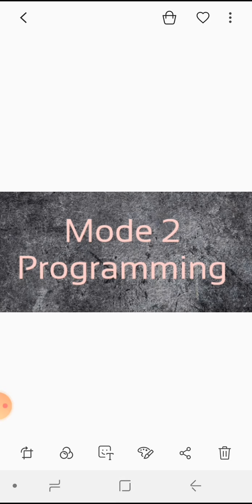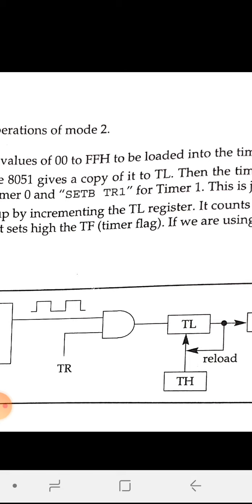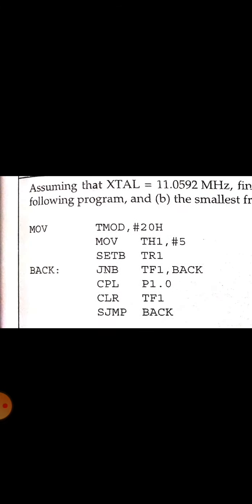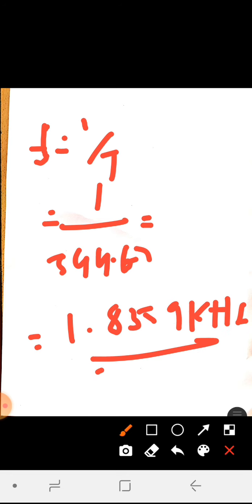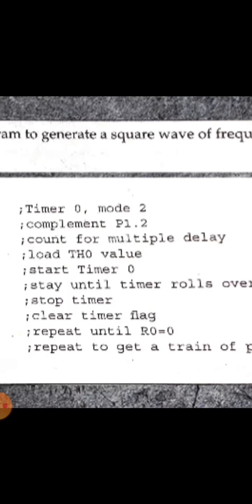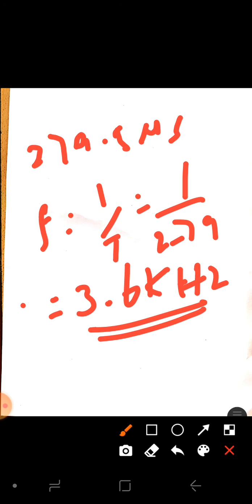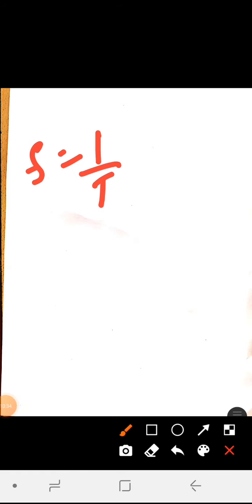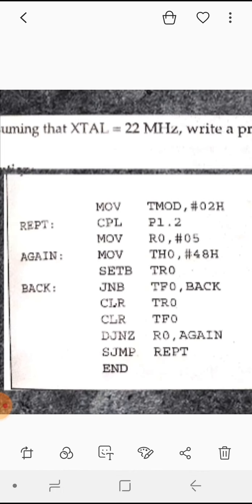8051 Microcontroller Mode 2 Programming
Mode 2 Programming, Generation of Square wave with mode 2 Programming